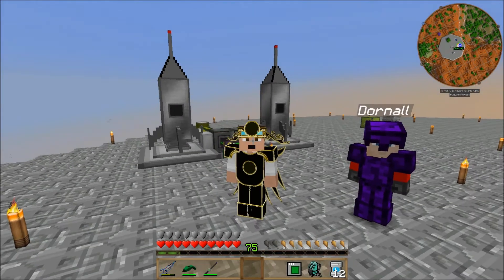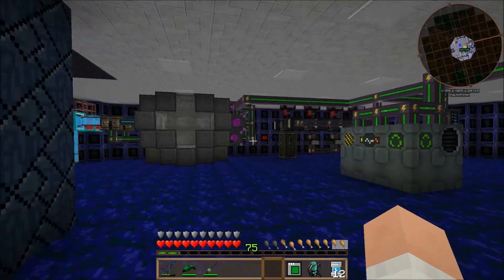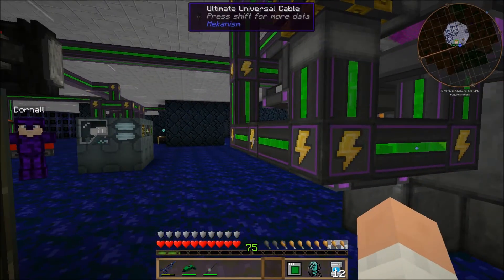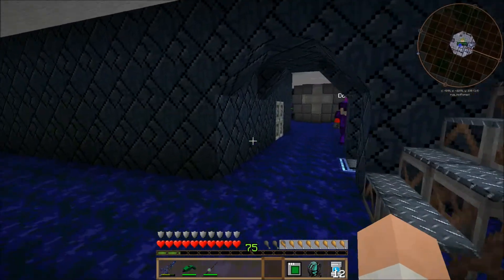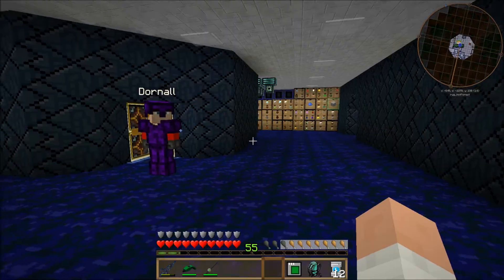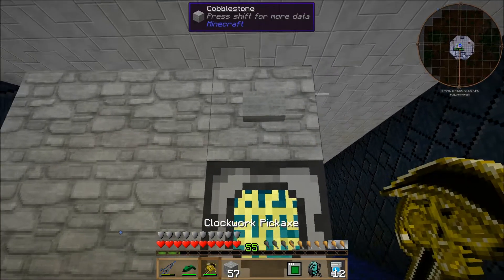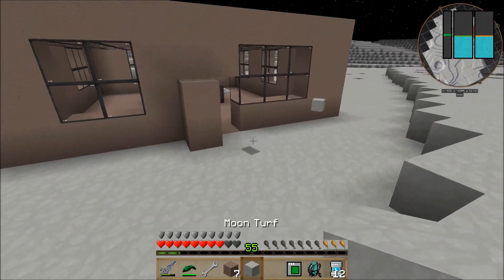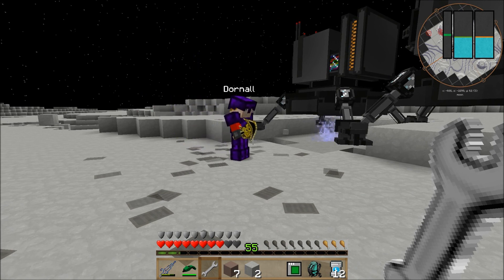Horizons Daybreaker - To the Moon - e17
Horizons Daybreaker is the second in the Horizons series of pack from the Feed the Beast team. Staying true to the idea of show casing new mods and shedding light on less know but extremely awesome mods, this second coming in the Horizons pack series does not fail to impress. Join me as I explore the new Horizons.

The Horizons II Daybreaker mod pack can be found on the Feed the Beast launcher.